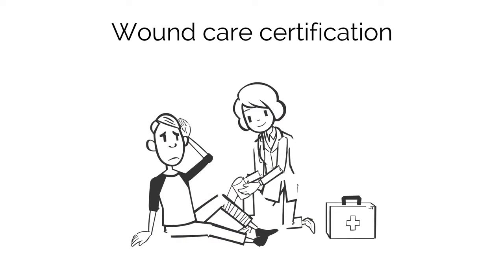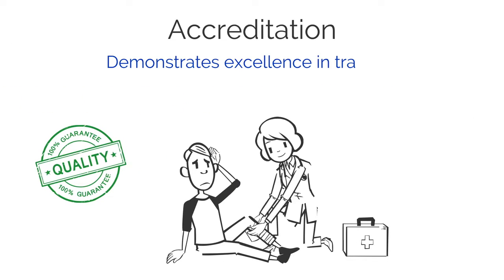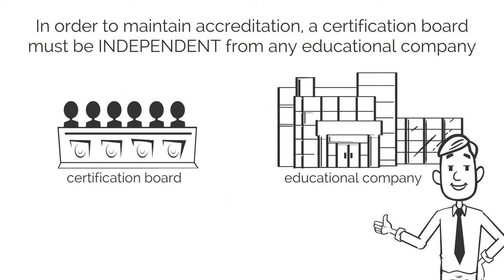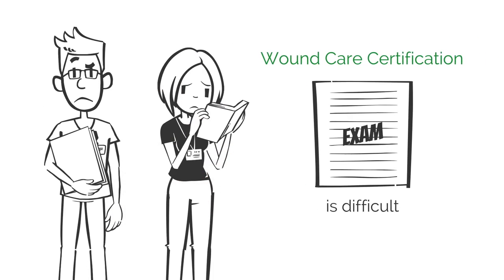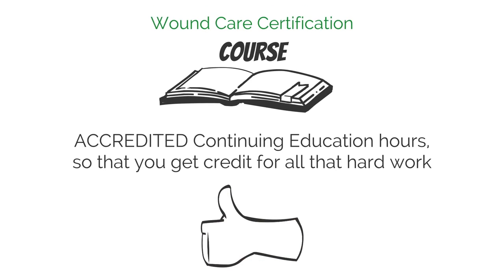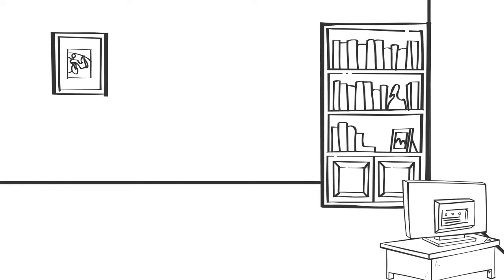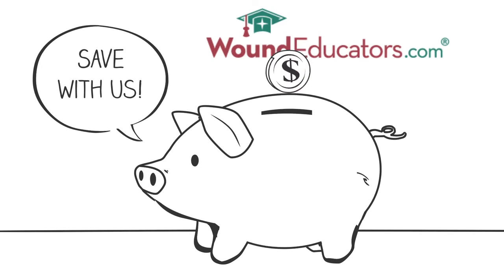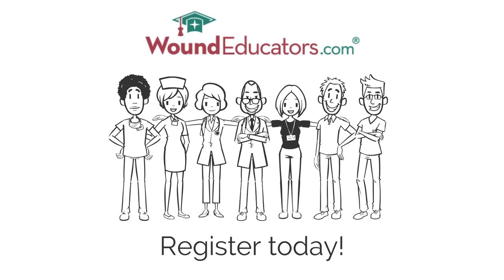Online Wound Care Certification Courses | WoundEducators Wound Certification Prep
What makes WoundEducators different?

We were the first online wound care school.
We offer more CE hours per dollar spent than any other course provider.
Our courses are 1/3 the cost of other educators
We provide a textbook(s) - yours to keep!
Get 6-months unlimited course access
Study guides, flashcards, and wound dressing products included
Until-You-Pass guarantee that will keep your course open to pass your exam
Suitable to prepare for the WCC, CWCN, CWCA, CWS, and CWSP!